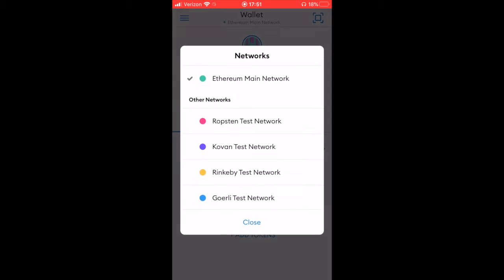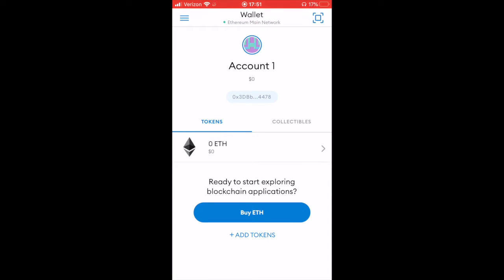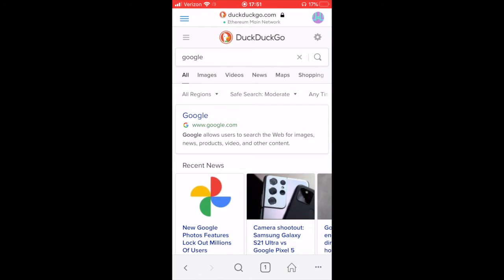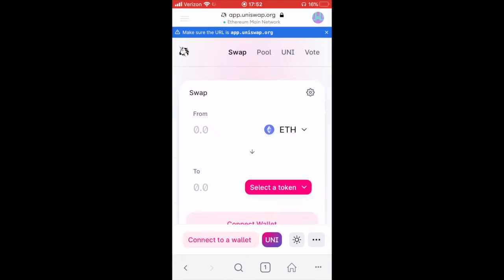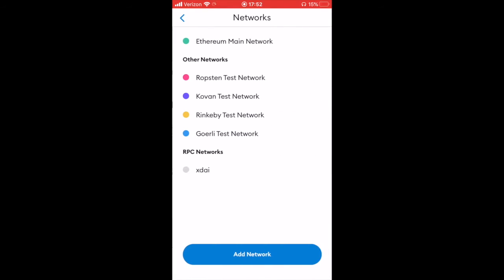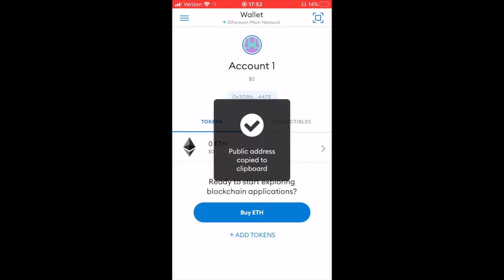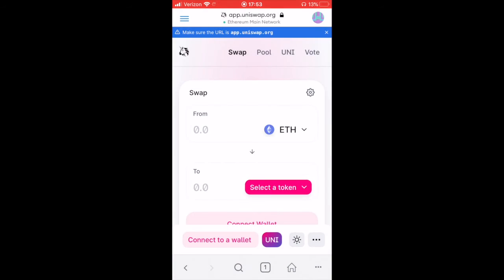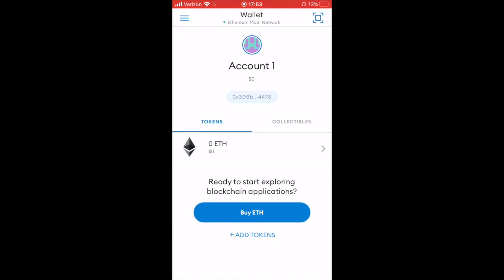METAMASK CELL PHONE GUIDE.....HOW TO USE METAMASK APP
IN THIS VIDEO I SHOW YOU HOW TO USE THE METAMASK APP ON YOUR CELL PHONE. THIS IS A COMPLETE GUIDE ON HOW TO USE METAMASK WITH YOUR CELL PHONE. HOW TO ADD OTHER NETWORKS ON METAMASK AND ANY THING ELSE YOU NEED TO KNOW

IT Crypto

FOR PRO TRADERS.

Join me at Bybit and get $10 bonus in BTC! Plus, up to $600 worth of rewards await in your Bybit Rewards Hub.

152DKZMb39HWfxoLvCtTVv8bStCCyHTpjP

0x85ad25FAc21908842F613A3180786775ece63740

LWeeWgC9WSXgFKtkDBbRaACYWQW5MoKLqD

bnb1p6c7lmg30k7akzcglrmpacwtz24h8np7n4ylc2

addr1q8jsev3xhxc2cr9ka06njvnrty4mhpmf7dr75wdv0r8s6pge94sdrmvltwg96uva095s5pp7f4sfwjnzlm0lcq8hrekqmgkezh